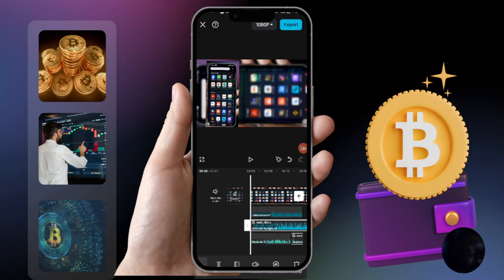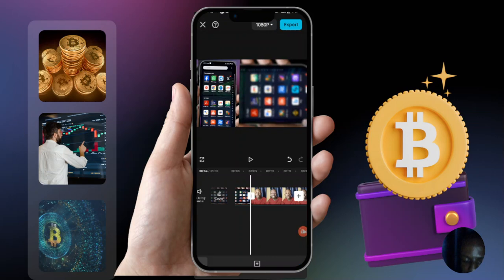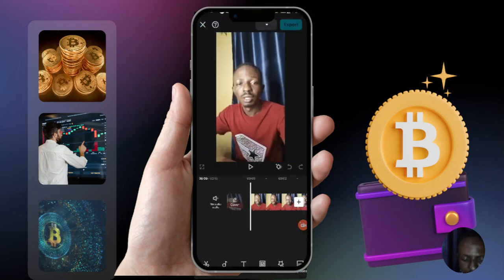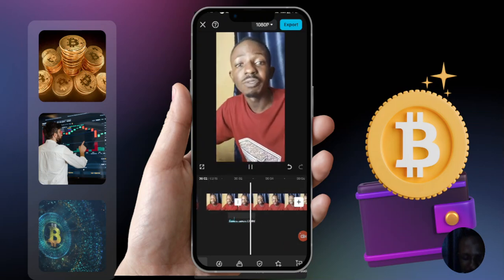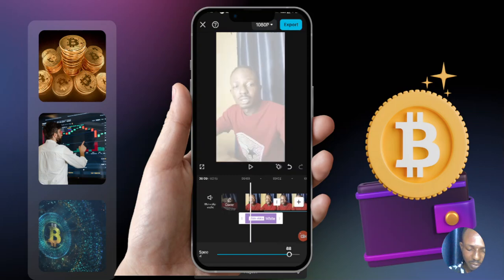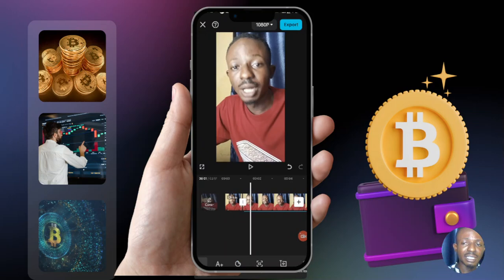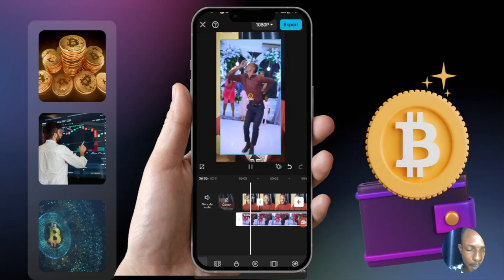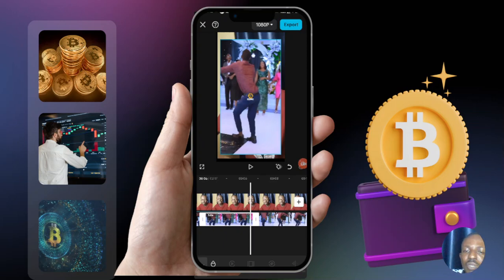Transition, Effects, Speed, Animations, Reverse & Freeze